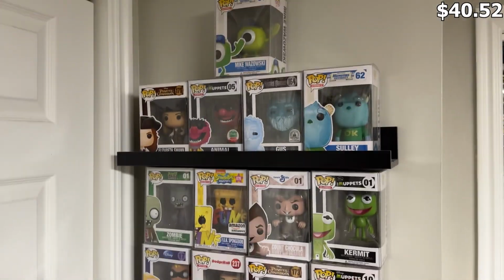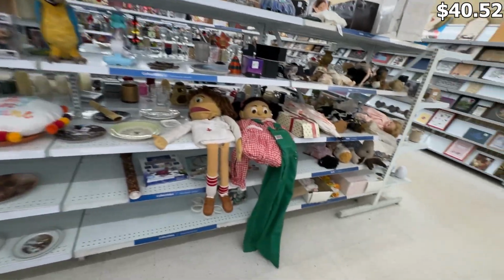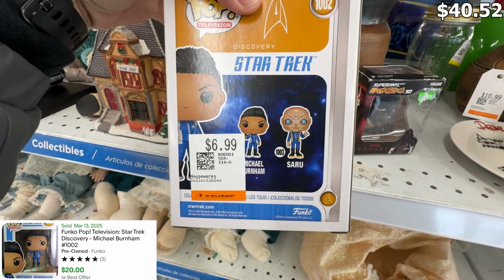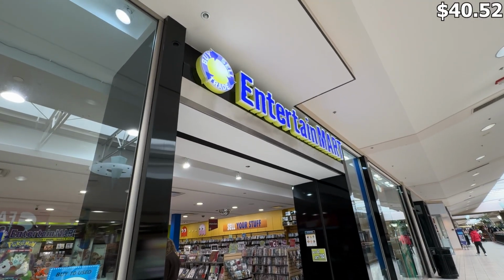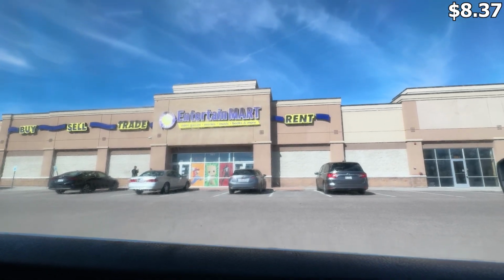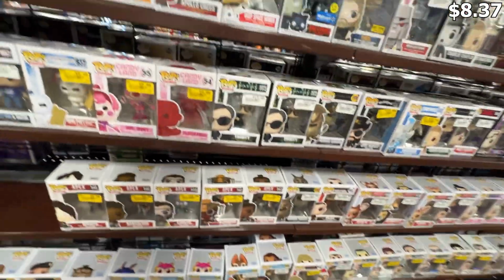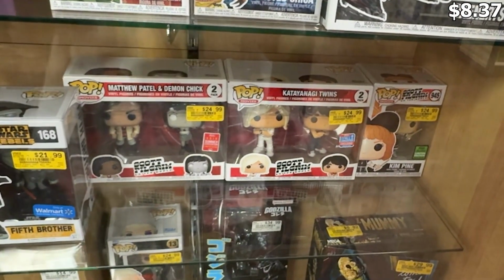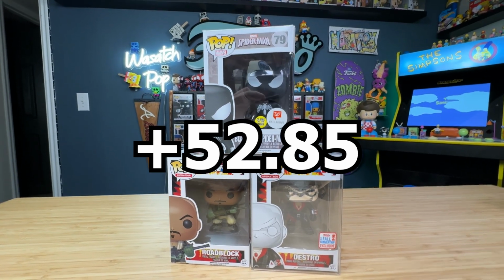This Store Has the BEST DEALS! (Funko Pop Hunting)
I visit one of my favorite stores and find some awesome funko pop deals

POP PROTECTORS!

MUSIC
DAVID CUTTER